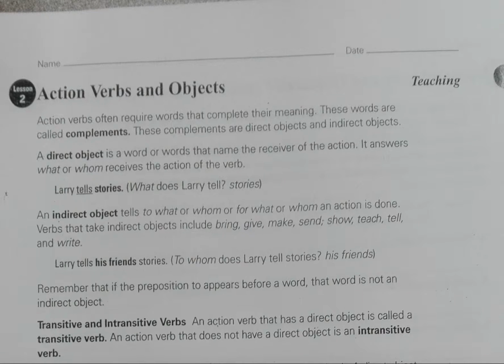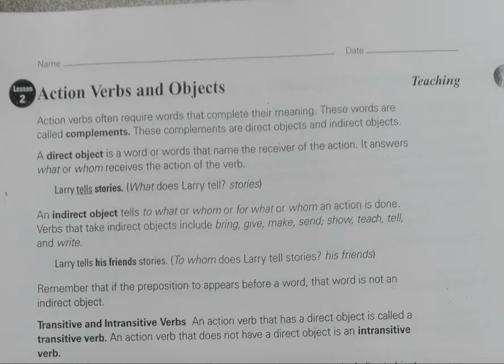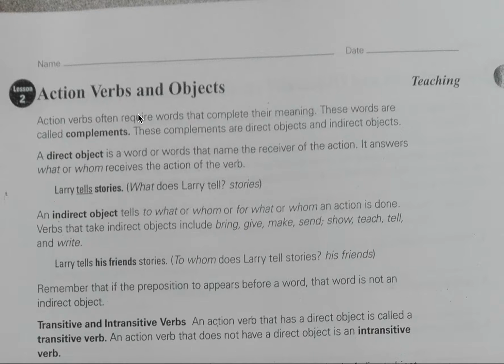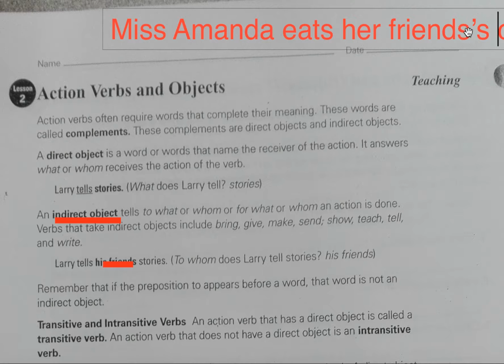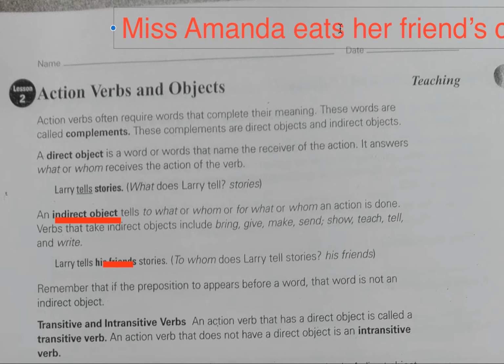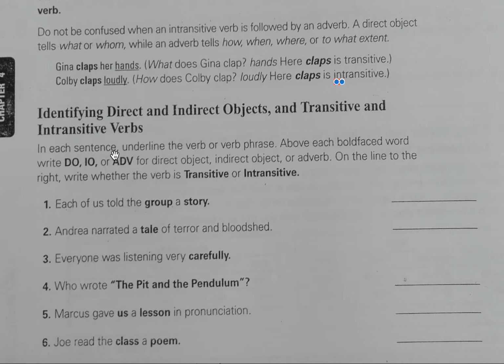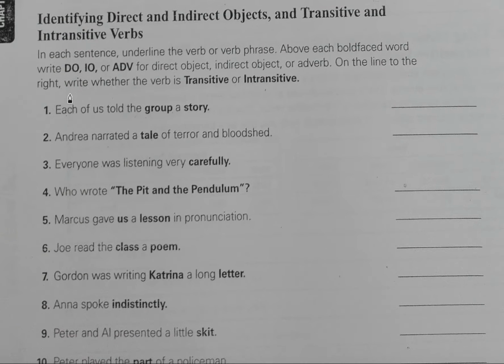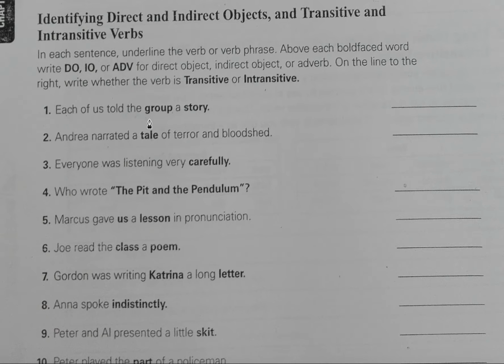Action Verbs and Objects